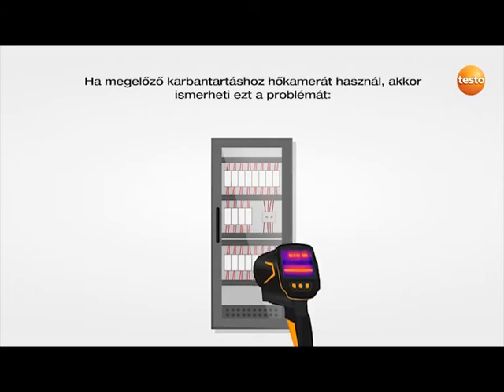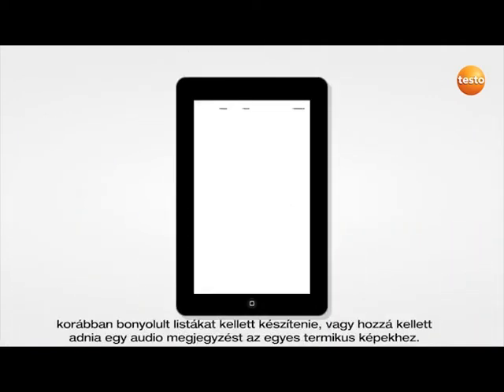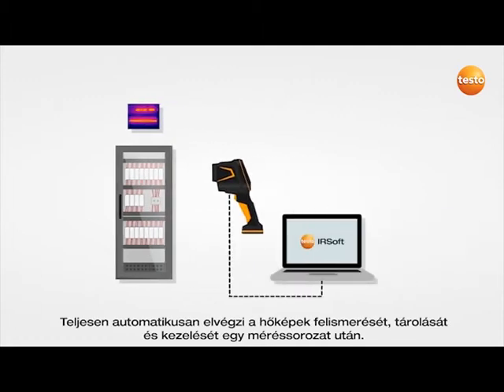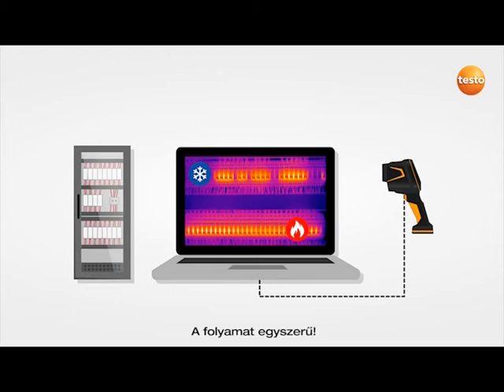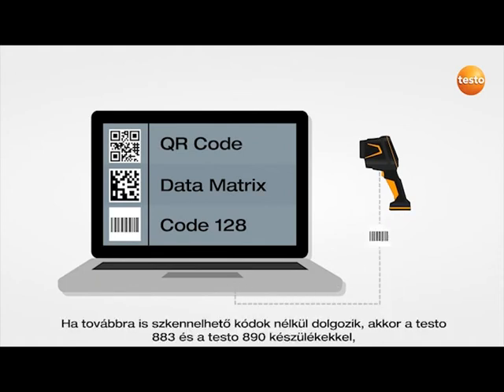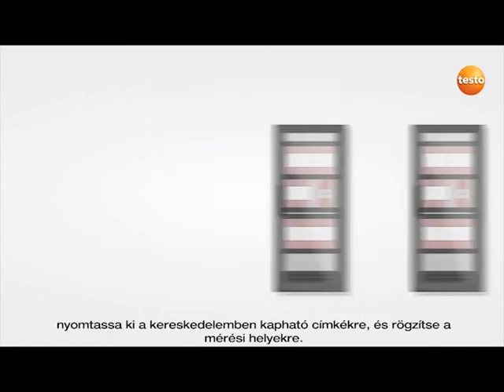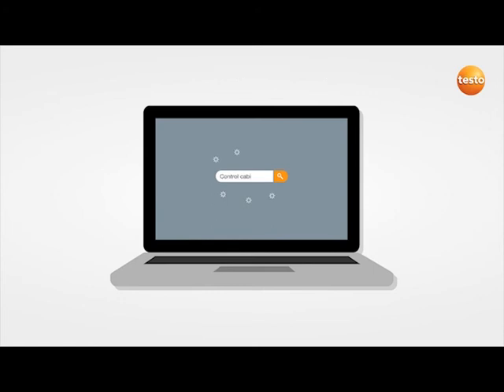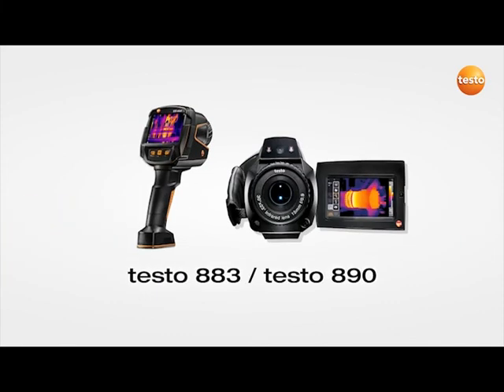testo SiteRecognition funkció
A testo SiteRecognition technológia garantálja a mérési hely automatikus felismerését, valamint a hőképek tárolását és kezelését.